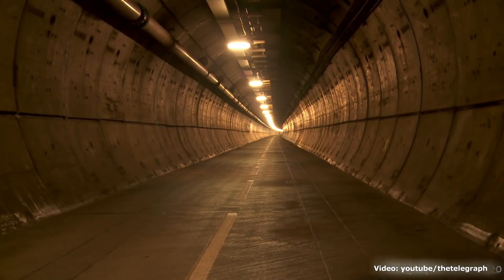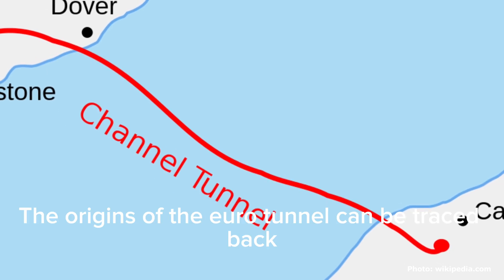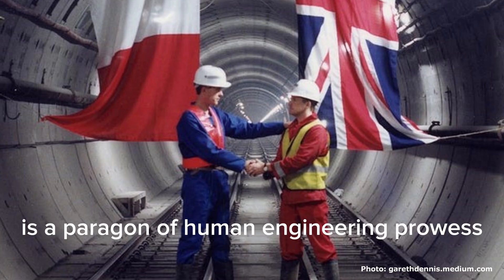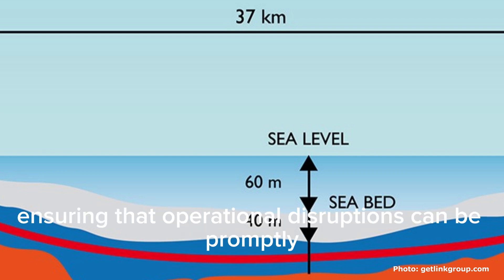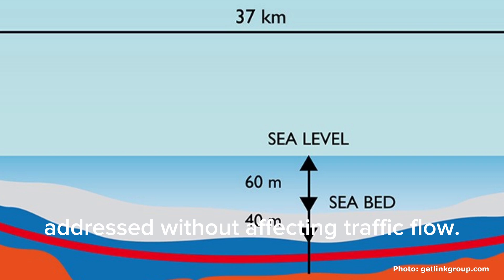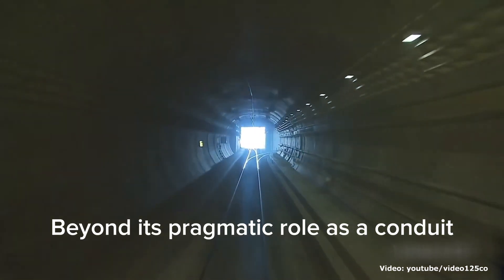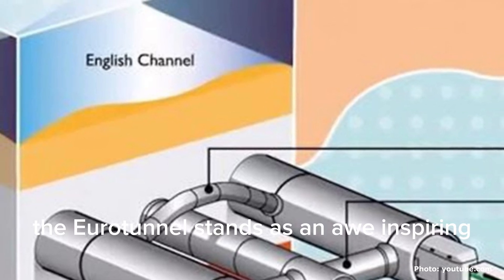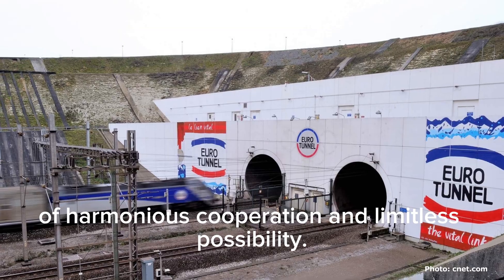EUROSTAR🚇🚄 | How does the Eurotunnel (Channel Tunnel) work? | How It Works?💡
Photo Credits:
Wikipedia

Titel: Powerful Sports Rock
Interpret: Kiril Zaplotinsky